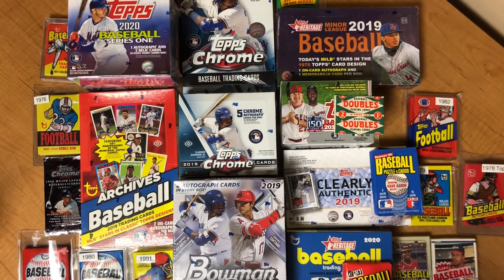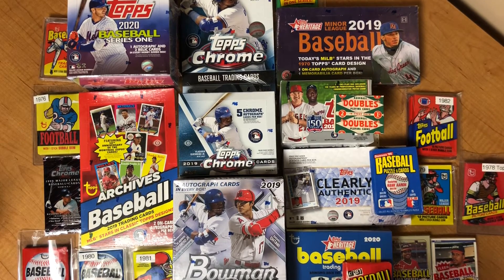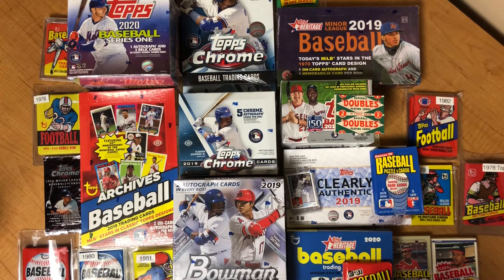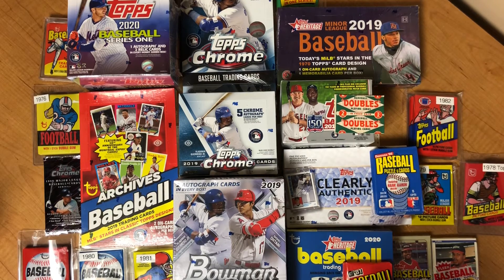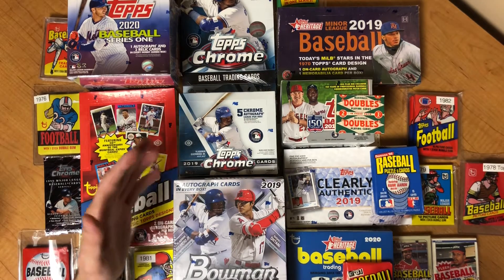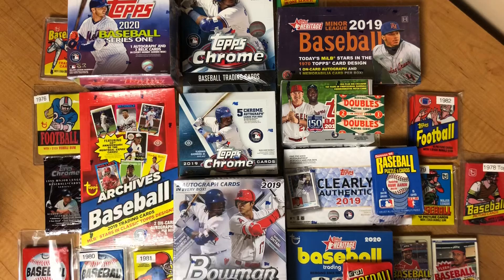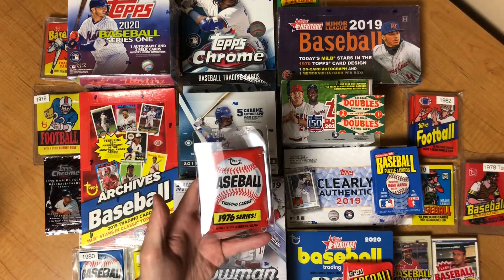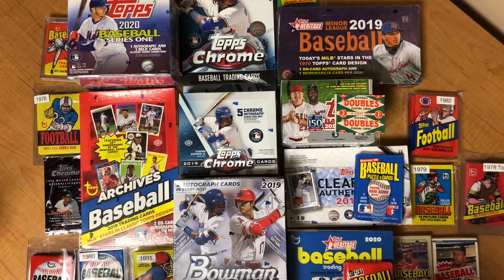Introduction to Channel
Chris’ Cards - for the love of the hobby